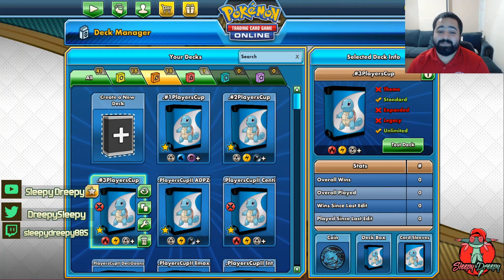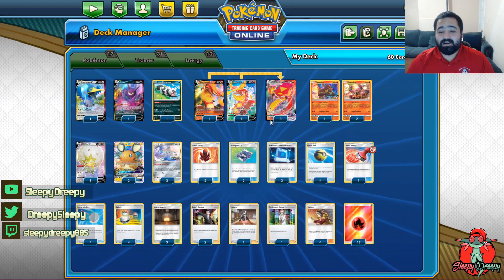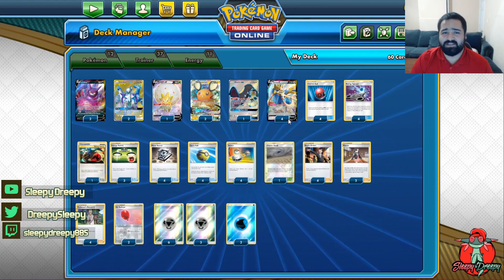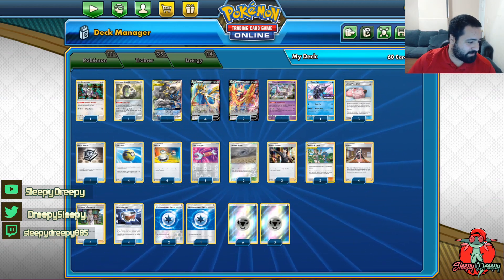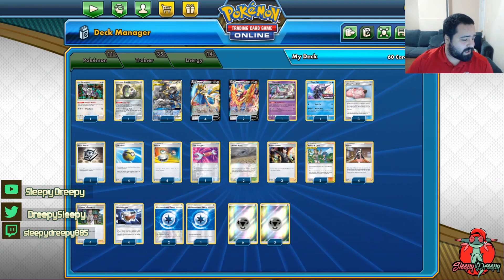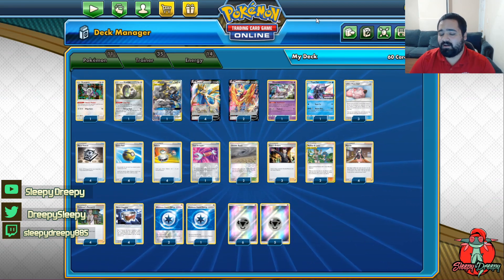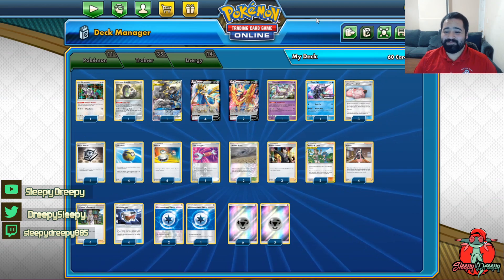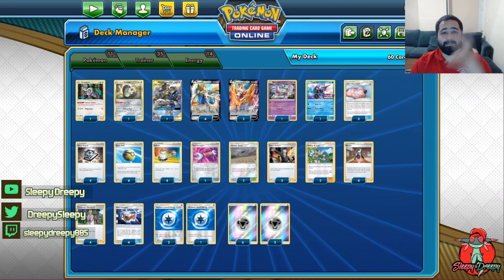Pokemon Players Cup 2 | Best 3 Decks for Qualifiers | October 2020... NO ETERNATUS!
In this video, we go over what I feel, are the best 3 decks to use for the Player's Cup Qualifiers in the Month of October 2020. Hint... Eternatus is not on it!!